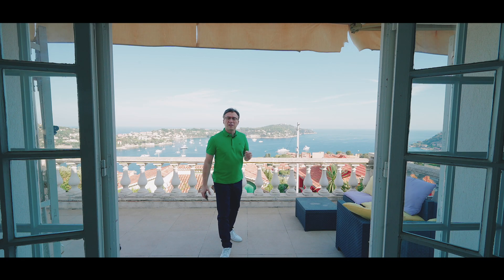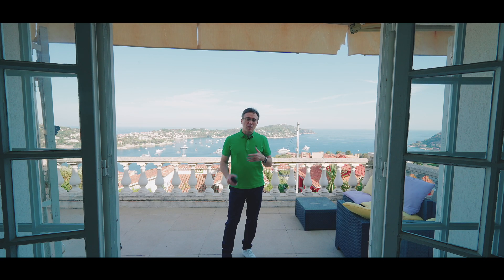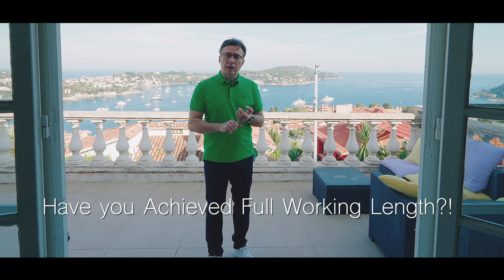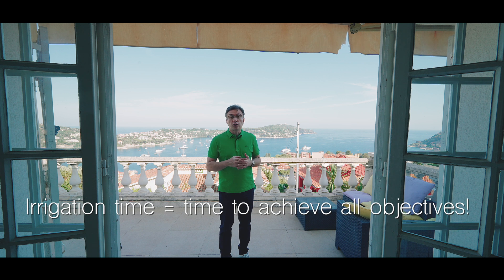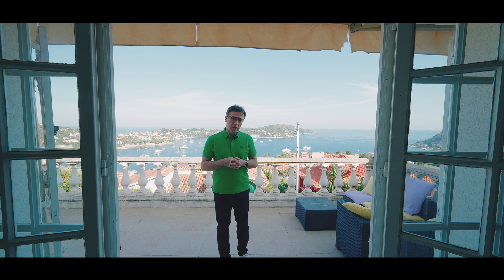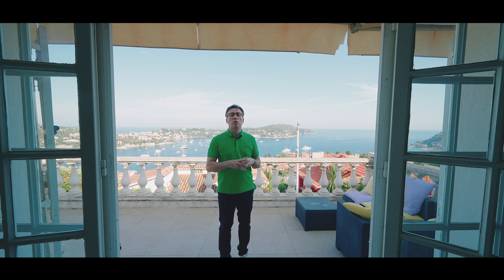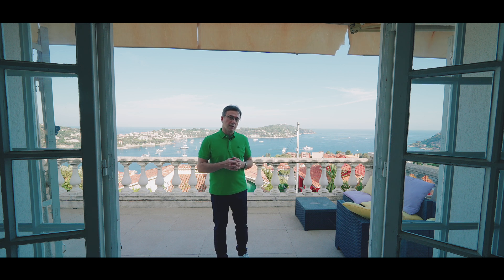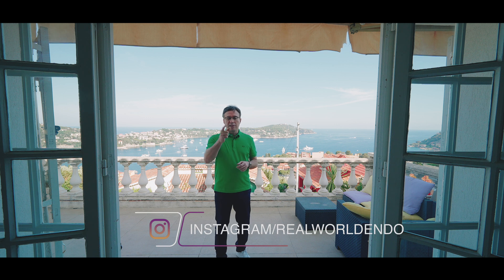Comment Questions: How long to irrigate?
During his trip to France, Dr. Naseh stops to discuss one of the comment questions on this topic of irrigation.